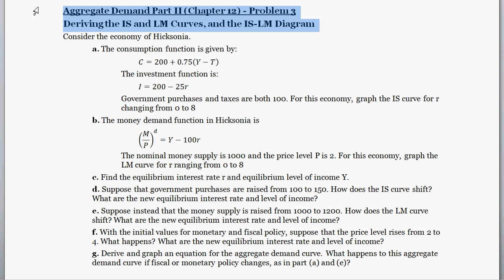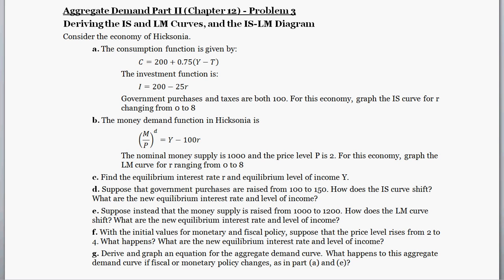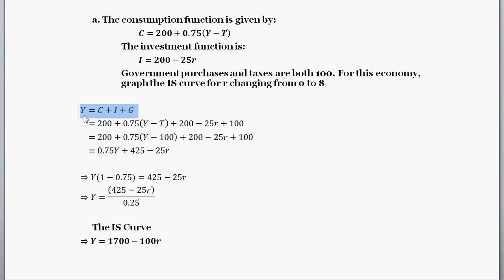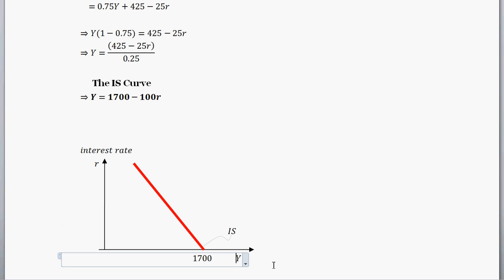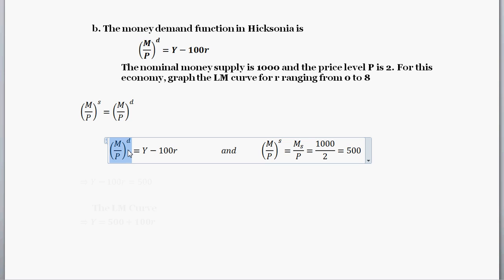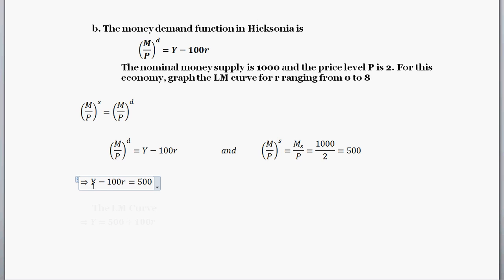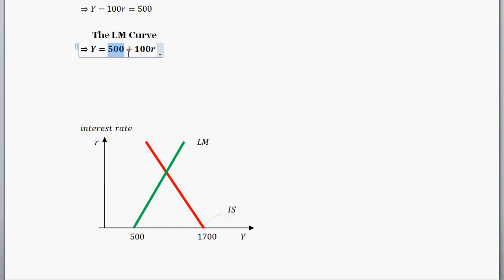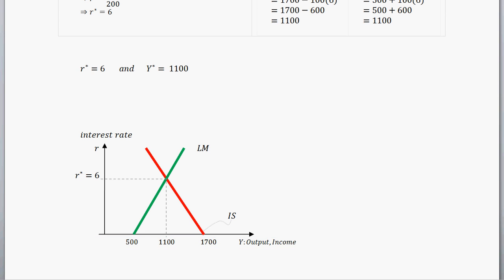ISLM Practice Problem Part 1 - Deriving the IS and LM Curves, and the IS-LM Diagram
This problem deals with the IS LM model - Given equation descriptions of consumption, investment and money demand - and given values for government purchases, taxes, the money supply, we calculate the IS Curve, we build the LM Curve, and we find equilibrium output (or income, or Y*) and the equilibrium interest rate (r*).

Consider the economy of Hicksonia.

2:30 a. The consumption function is given by:
C=200+0.75(Y-T)
The investment function is:
I=200-25r
Government purchases and taxes are both 100. For this economy, graph the IS curve for r changing from 0 to 8

5:30 b. The money demand function in Hicksonia is
(M/P)^d=Y-100r
The nominal money supply is 1000 and the price level P is 2. For this economy, graph the LM curve for r ranging from 0 to 8

9:00 c. Find the equilibrium interest rate r and equilibrium level of income Y.

d. Suppose that government purchases are raised from 100 to 150. How does the IS curve shift? What are the new equilibrium interest rate and level of income?

e. Suppose instead that the money supply is raised from 1000 to 1200. How does the LM curve shift? What are the new equilibrium interest rate and level of income?

f. With the initial values for monetary and fiscal policy, suppose that the price level rises from 2 to 4. What happens? What are the new equilibrium interest rate and level of income?

g. Derive and graph an equation for the aggregate demand curve. What happens to this aggregate demand curve if fiscal or monetary policy changes, as in part (a) and (e)?

from Mankiw's Macroeconomics (8th ed) - Aggregate Demand Part 2 (Chapter 12) - Problem 3